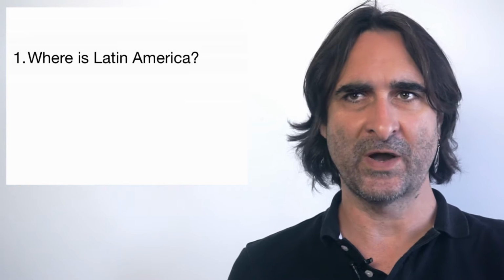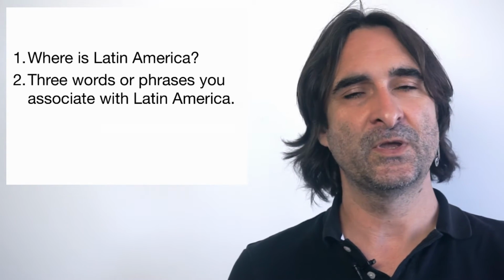Where is Latin America? (LAST100 wk 1) [old version]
The thing about the object that we are studying, the object that gives this course its name and its purpose, is that it is by no means obvious what or where it is. Latin America is hardly a natural or God-given entity. Indeed, in some ways it is not really an entity or object at all. It might be better to say that Latin America is an idea, and that what we will be studying is as much the idea of Latin America as the thing itself, especially if (as we will see) this idea doesn’t correspond all that well to any thing or object that we can easily pin down. So even a simple question such as “Where is Latin America?” turns out to be a puzzle.

Introductory video by Jon Beasley-Murray for the University of British Columbia course, LAST100, "Introduction to Latin American Studies."